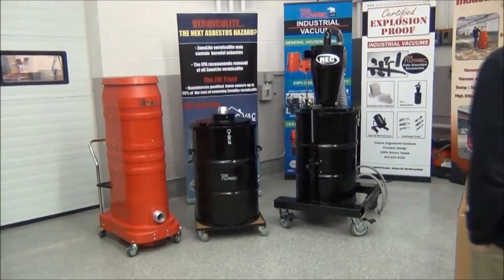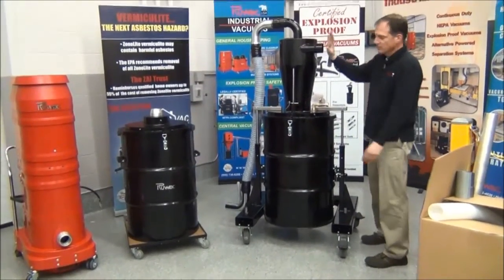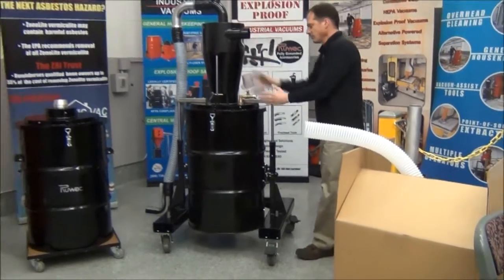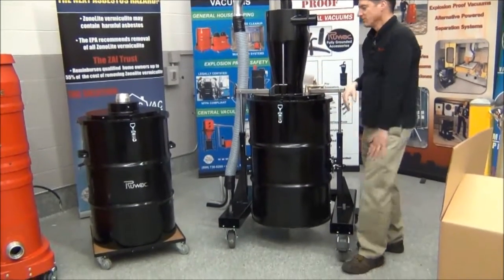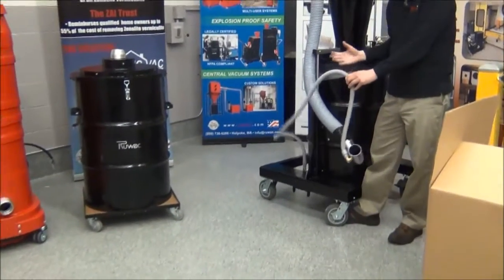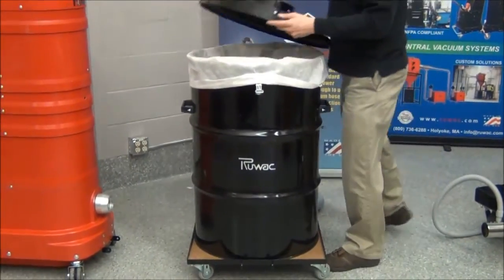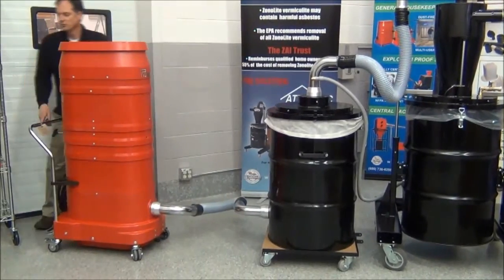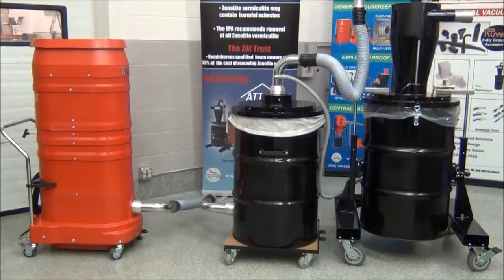Attic Vac Insulation Removal Vacuum System by Ruwac – Vermiculite Removal Overview + Assembly How-To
Watch this detailed video overview of Ruwac’s Attic Vac Vermiculite Removal System, built for safe, efficient insulation removal in attics and other confined spaces. Designed specifically for vermiculite removal, the Attic Vac system is engineered to control hazardous dust, protect operators, and streamline the removal process in residential and commercial environments.
This video also walks you through the optional insulation removal vacuum system assembly, showing how each component fits together for reliable, high-capacity performance. From long hose runs to sealed containment, Ruwac’s system is trusted by contractors for its filtration power, OSHA-focused design, and rugged American-made construction.

TRANSCRIPT
 Today we're reviewing the vermiculite Attic VAC System. This is a complete system with all options shown. We have our 240 volt high lift vacuum here. This produces 300 CFM, 150 inches of water column. This is a certified HEPA vacuum. It's complete with a 0.5 micron filter. The machine does come with three independent switches, 30 foot power cord that you're gonna hook up to your house power, mini helix gauge for your HEPA, manual shaker system for your primary filter, and a removable dust pan for any residual dust that may get to the vacuum. The primary separation for the vermiculite system is gonna be done inside of our HEC high efficiency cyclone. And what we are showing here, we have a high efficiency cyclone. This is what's gonna connect to the incoming hose, so it does come with a button lock connector. The button lock connector does fit right into here. It button locks in place. The hose slides on. The hose is comes with 150 feet of hose, so you'll see that the connectors do slide on. They're nice and tight, and they don't fall off. It comes with a hose to hose connector, so you can connect the 50 foot sections together to bring you to 150 feet. So your button lock connector goes to the inlet. Your hose to hose connector connects the hoses together, and at the final end, you're going to have a wand. The wand is going to have a handle like this. It's aluminum, so it's lightweight. It fits directly into the hose, and that allows you to do the vacuuming up in the attic. So the separator for vermiculite is the high efficiency cyclone. It comes on the tipping frame. This is the optional water fill. So for the water spray down system, basically what you're gonna do is you're gonna hook that up to water. And before you open this up, you're gonna hold this for a period of time. That's gonna allow the drum to spray down so it wets the material before you expose it to the operator and the spring loaded so it automatically shuts. You have a level detector on here as well. The way the level detector works, it is a manual level detector, so as you're filling, if it drops all the way down, you know the drum is not full. As you start filling it, you'll see that this is actually going to fill and it's gonna stop the resistance, and it's not gonna let you drop down as much. You know, the drum is full, that's when you're gonna shut it down. That's a manual system. You do not wanna leave that in a down position. It won't automatically raise up. You're gonna want to keep it up and drop it down in to feel the resistance. When it's time to empty, simply remove the two latches. Raise the lid and remove the bag. Now, right now, we haven't set this up with a bag yet, so putting a bag in is extremely easy. You're gonna want to use a six mil or at least a four mil poly bag. The thicker the better. So when you're handling it you don't risk. Run the wrist of the bag breaking. This is a four mill poly liner. Putting the bag in is easy. Tip that back, put the drum down and clamp it. So that is the primary separator. Primary separator has a connection hose already on it. This is an equalization hose. This hose is, so it holds the bag in place so it doesn't suck up. And you'll see that this hose is made to fit right in the front of the vacuum. So you can easily hook these two together. And now you have your vermiculite system, which would have your primary separation system with the connection hose into the vacuum, and that's a complete system.